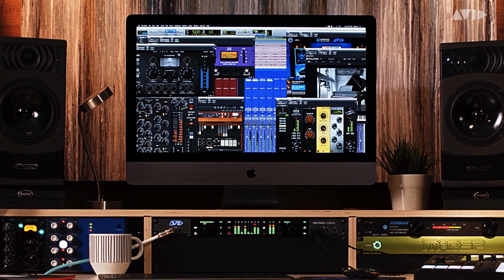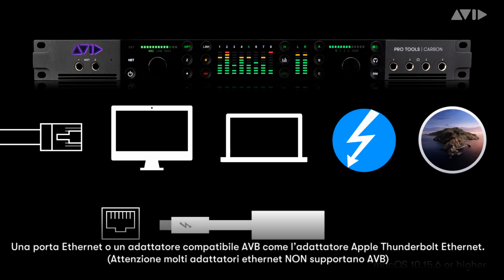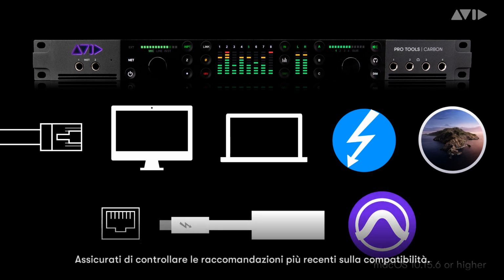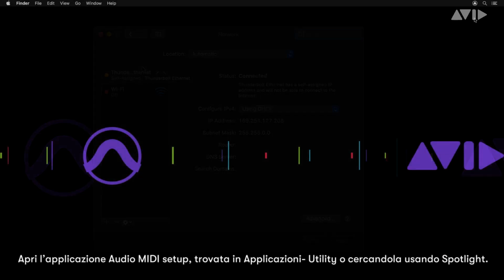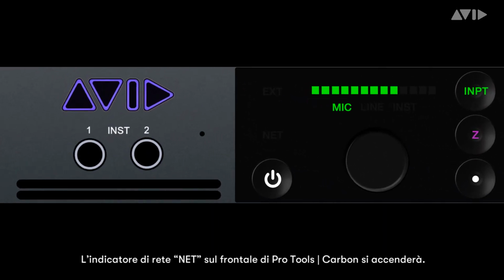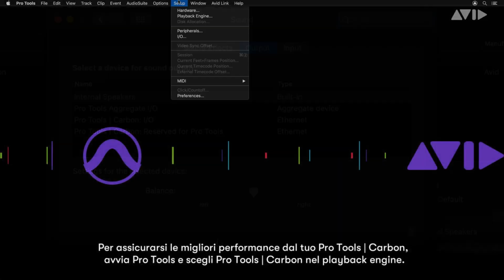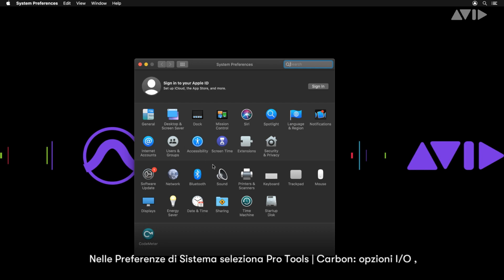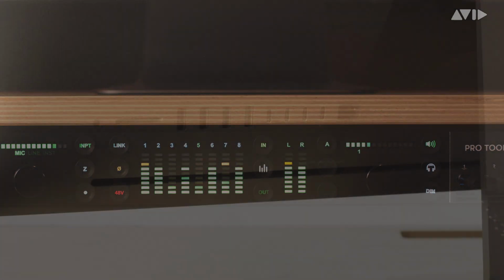Pro Tools | Carbon - Setup Iniziale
In questo video vedremo come collegare Pro Tools | Carbon al tuo computer ed effettuare il setup di base.
Pro Tools | Carbon utilizza il protocollo standard AVB per connettersi al tuo computer. AVB permette una connessione sicura, moderna e a banda controllata.
Alla fine di questo video il tuo Pro Tools | Carbon sarà pronto per l’uso con Pro e altre applicazioni.